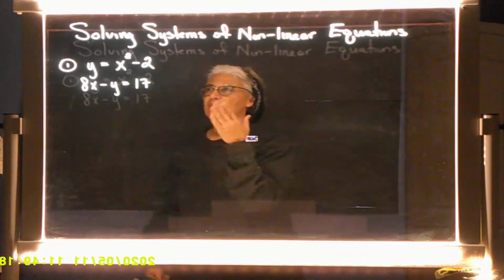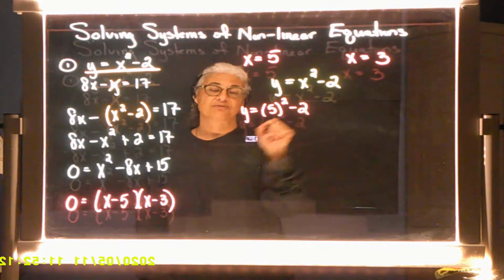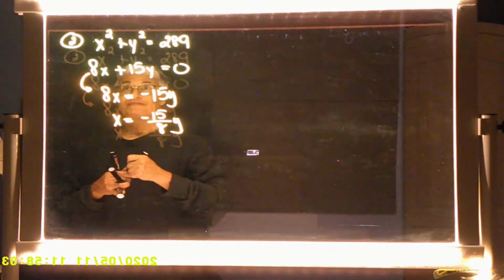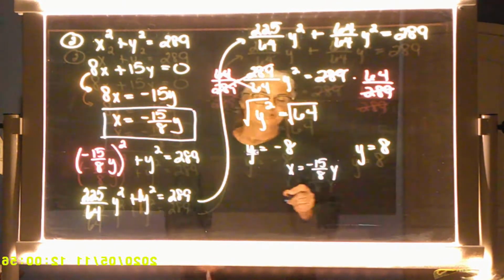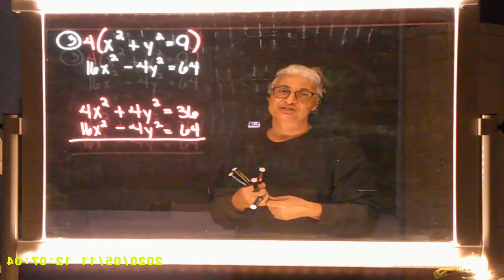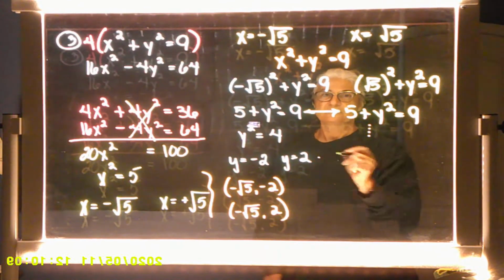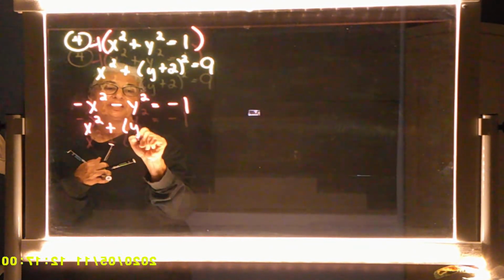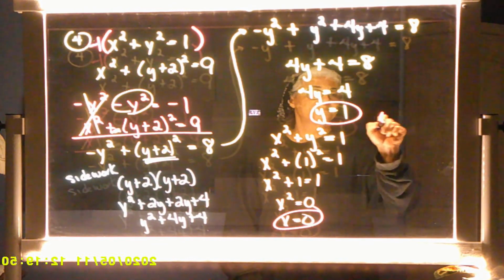Intermediate Algebra & Precalculus